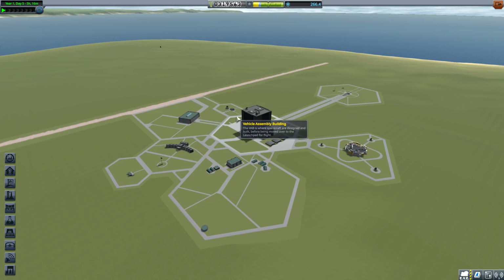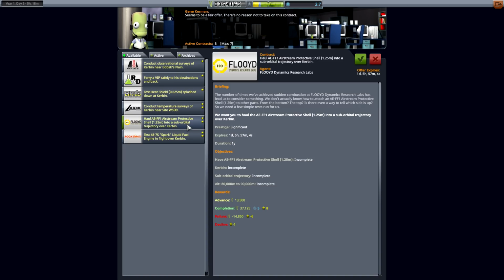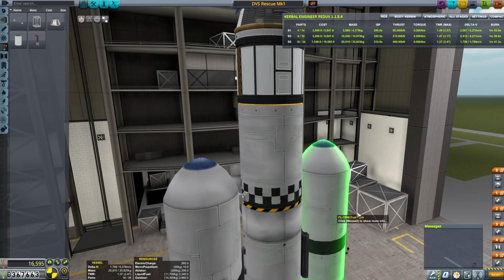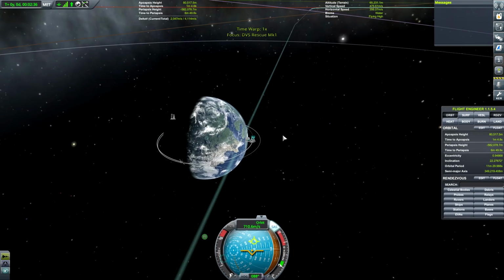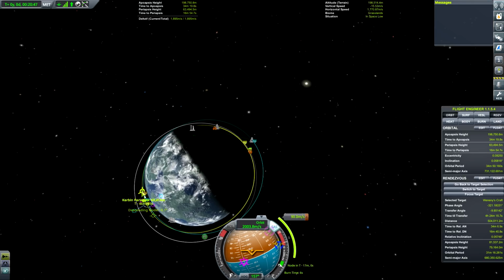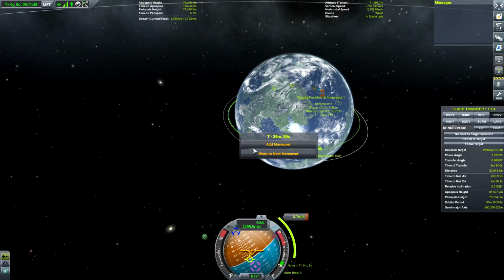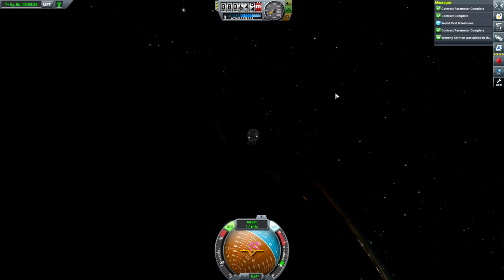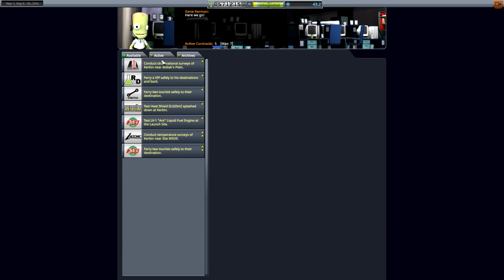[4] Rescue and Rendezvous - Kerbal Space Program Career 1.5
This Let's Play of Kerbal Space Program will focus on the development of space travel for the Kerbal race on Kerbin in Career mode in version 1.5.  In this episode, we rescue a stranded Kerbanaut.

Mods used:
MechJeb
Kerbal Engineer Redux
Basic DeltaV
Planet Shine
TrackingStationAmbientLight
EnvironmentalVisualEnhancements